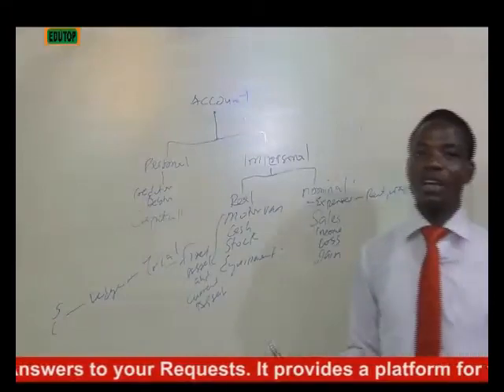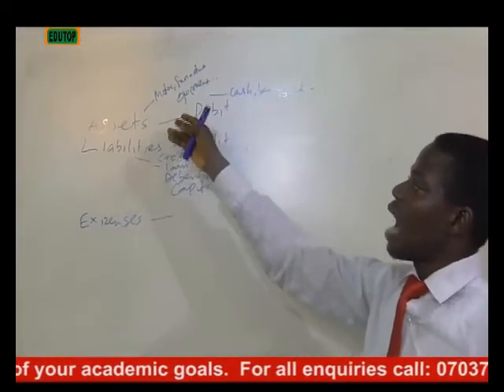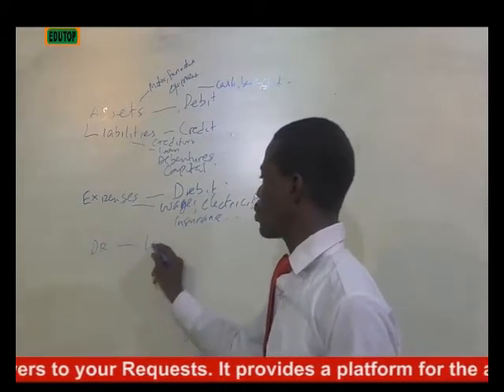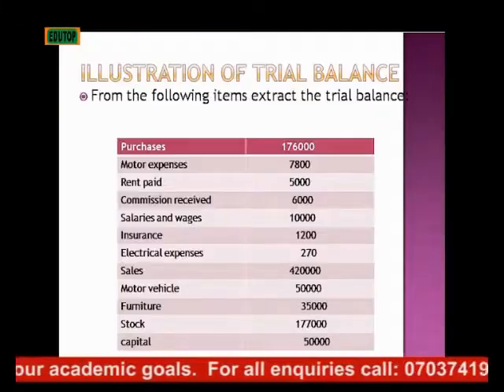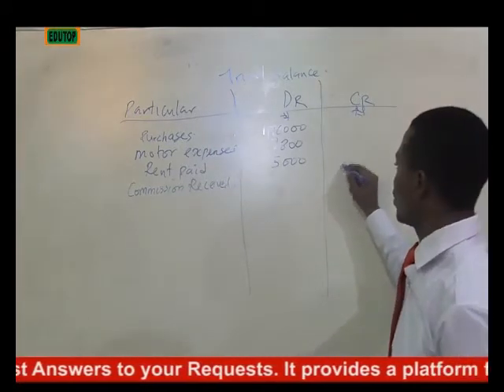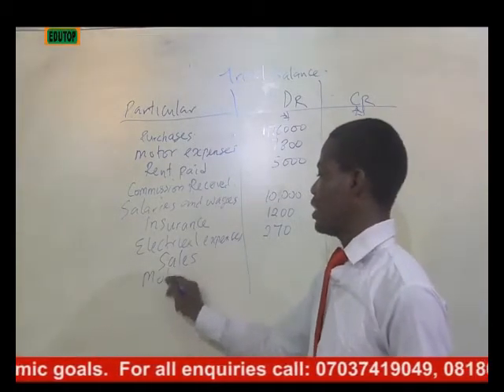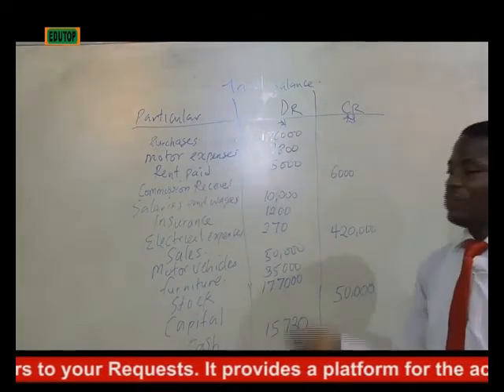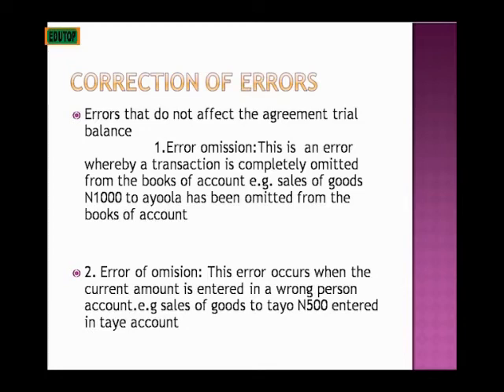(ACCOUNTING FOR SENIOR SECONDARY SCHOOL SS1) Lesson 23